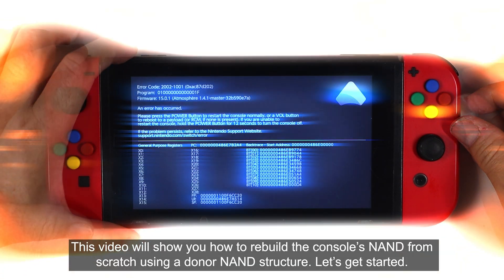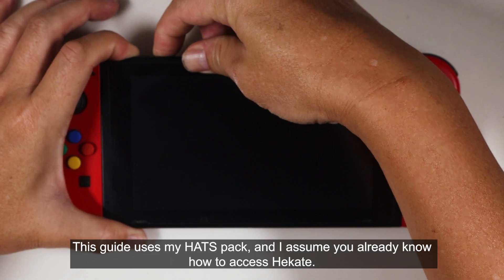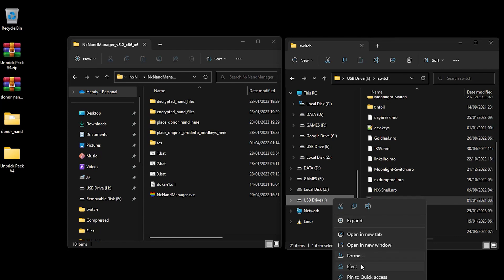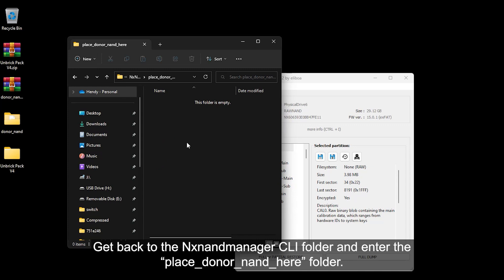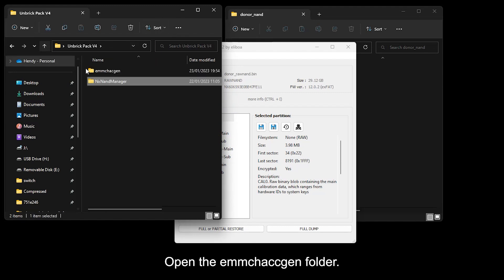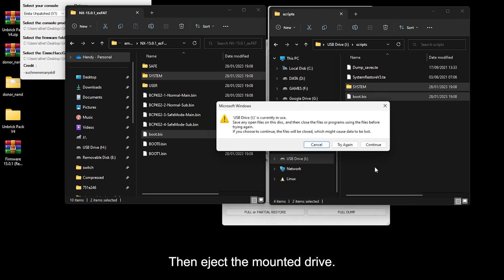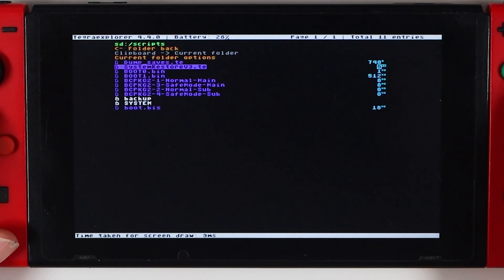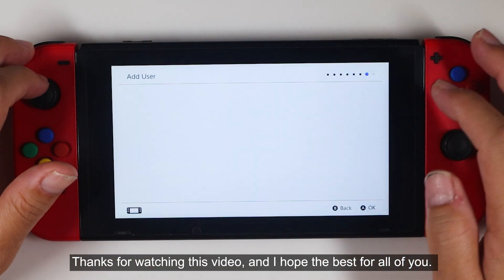UNBRICKING THE NSW LEVEL 2 : REBUILDING THE NAND STRUCTURE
This guide will help you unbrick the console by using a donor nand structure.
TIME STAMP

00:00:00 INTRO
00:00:18 DISCLAIMER
00:00:28 UNBRICKING METHODS
00:01:07 DOWNLOADING FILES
00:01:28 INSPECTING THE CONSOLE
00:01:41 CONSOLE INFO
00:01:51 EMMC INFO
00:02:03 GETTING THE CONSOLE KEYS
00:02:25 TRANSFERRING THE CONSOLE KEYS TO A WINDOWS PC
00:03:14 OBSERVING THE CONSOLE NAND
00:04:15 DUMPING THE CONSOLE PRODINFO
00:04:39 COPYING THE DONOR NAND
00:04:56 PROCESSING THE DONOR NAND
00:05:48 CHECKING THE PROCESSED DONOR NAND
00:06:07 GENERATING THE BOOT0 AND OTHER SYSTEM FILES
00:07:16 TRANSFERRING THE GENERATED SYSTEM FILES TO THE CONSOLE
00:07:49 RESTORING THE ALTERED DONOR NAND TO THE CONSOLE
00:08:39 RUNNING THE SYSTEMRESTOREV3
00:09:24 RUNNING THE SYSTEMWIPE
00:09:54 DELETING THE D1 AND THE 47 FILE
00:10:15 GET BACK TO HEKATE
00:10:19 LAUNCHING THE SYSMMC
00:10:41 RUNNING THE INITIAL SETUP
00:11:04 OUTRO

LINKS